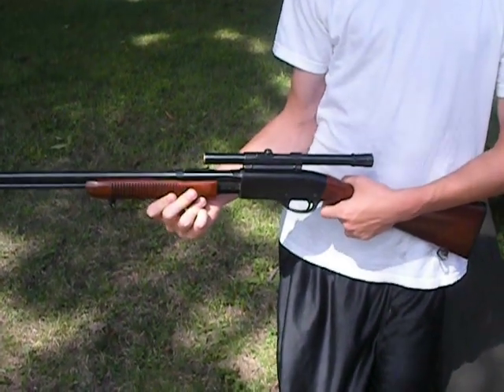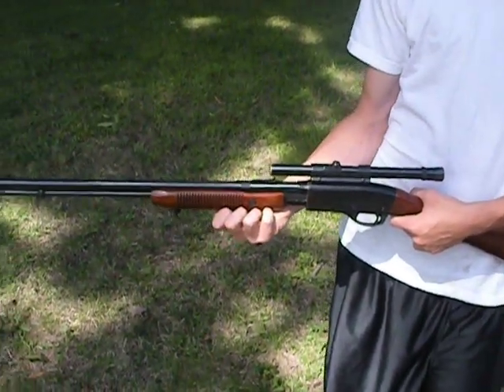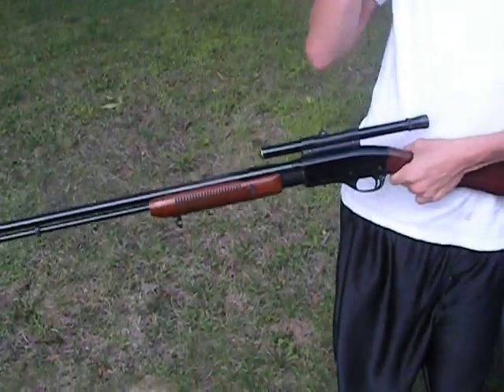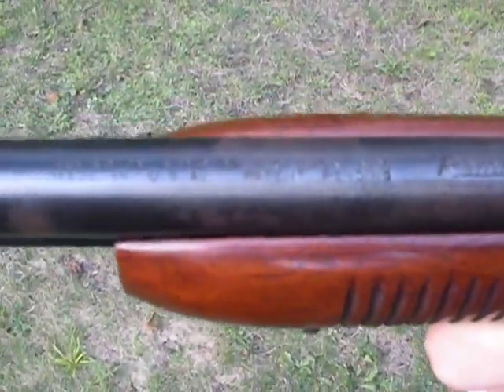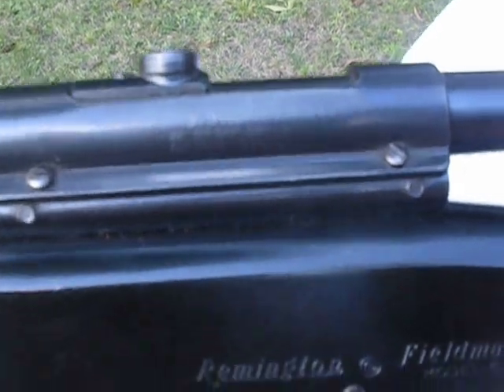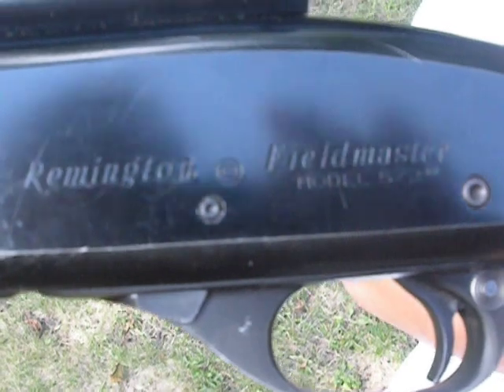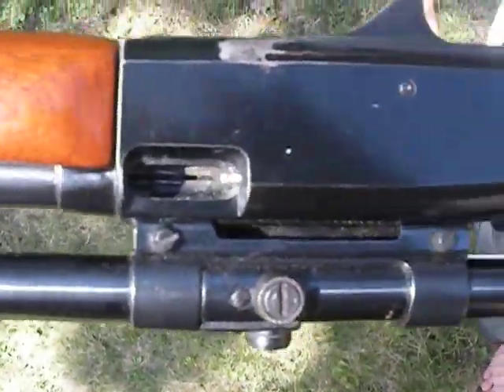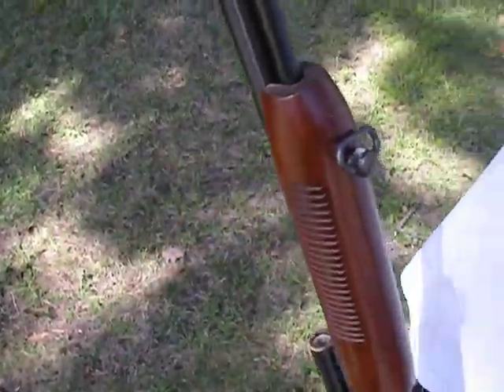My Dad's 22 Remington Fieldmaster pump model 572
22 Remington Fieldmaster pump model 572
Scope: Weaver .22 Tip-Off 3/4"
Remington Arms Co, Inc.
Ilion, NY USA
Patent Pending